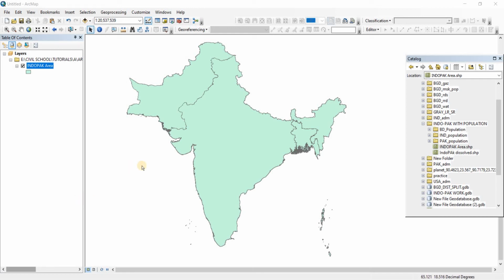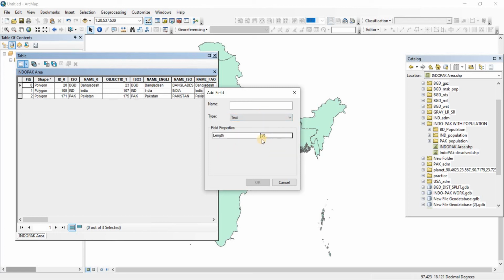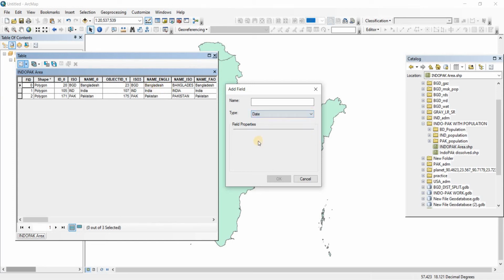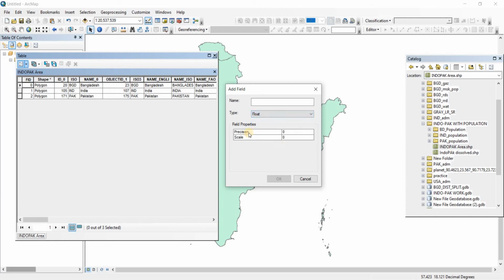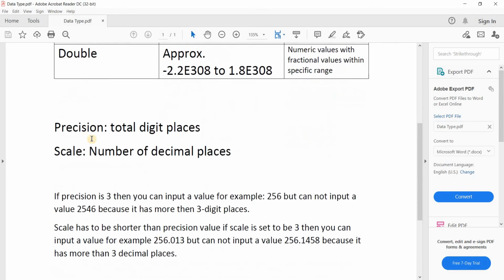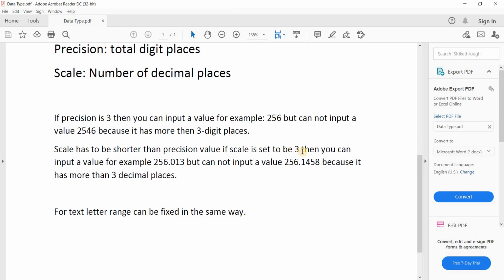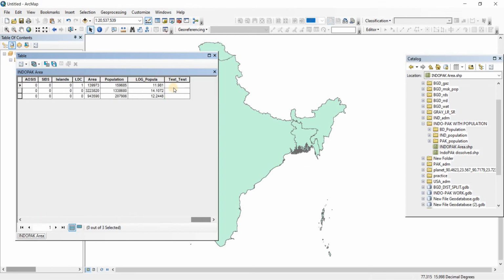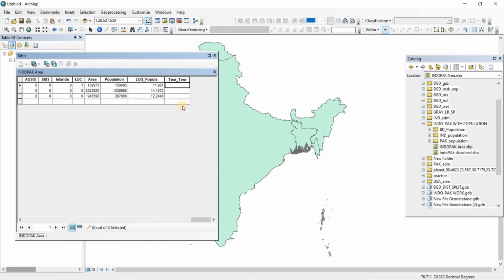Working with shapefiles- Data Type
In this video, we will learn about different data types in ArcGIS.